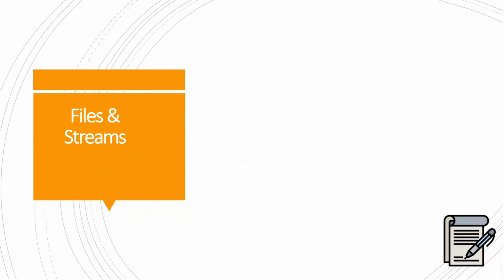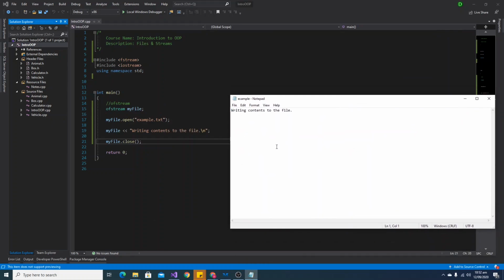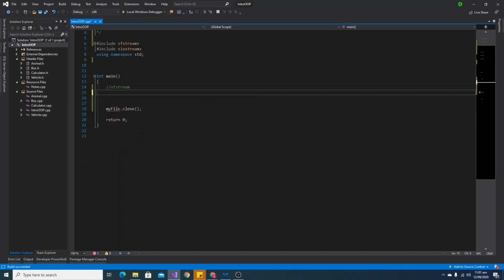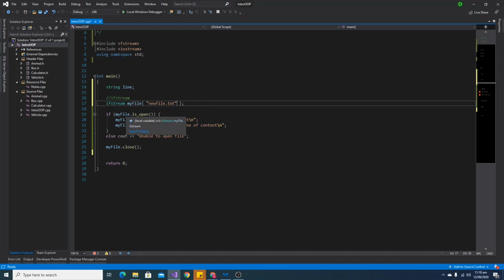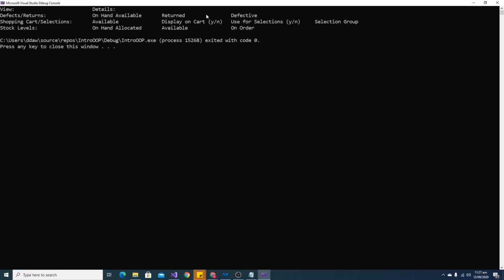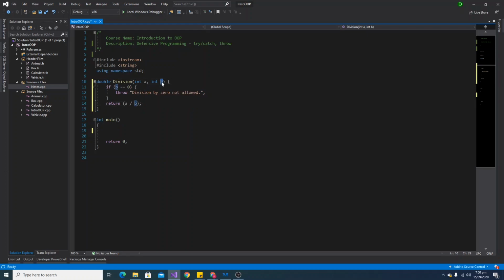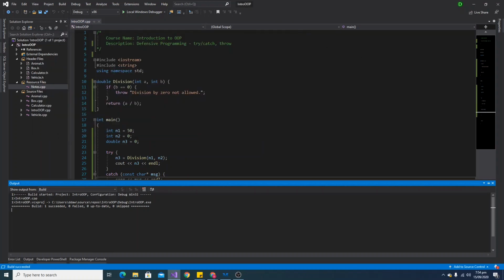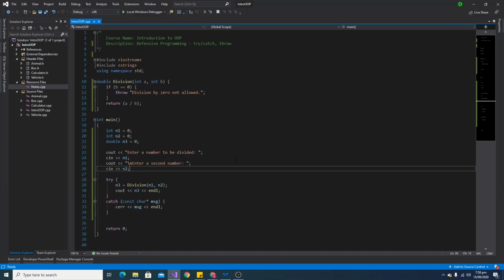C++ Files & Streams - Defensive Programming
Files and Streams, Exception Handling - try/catch, throw